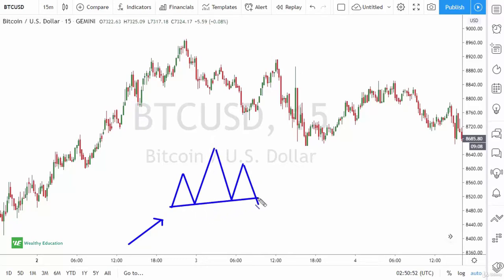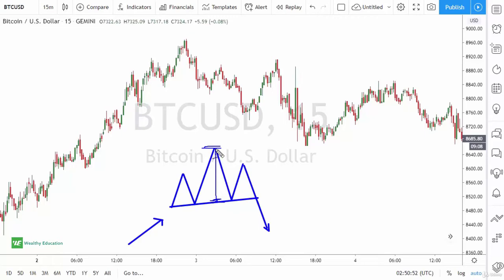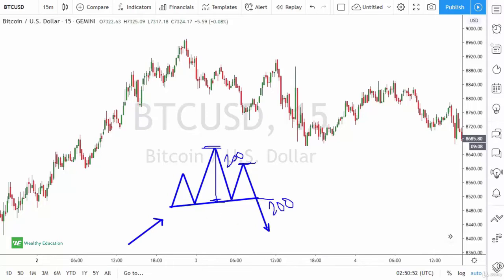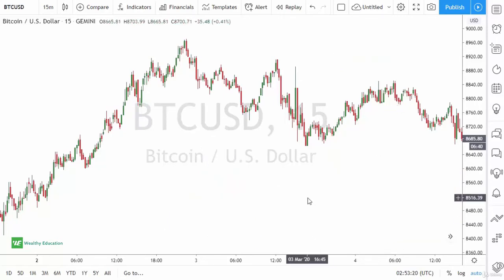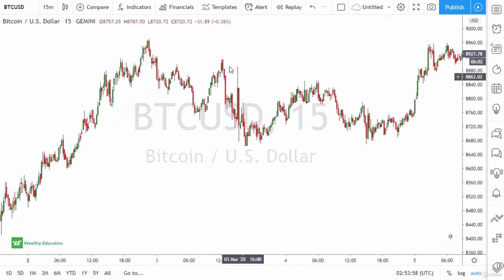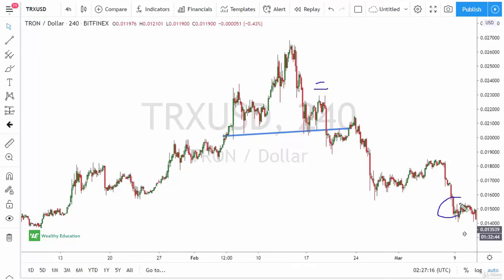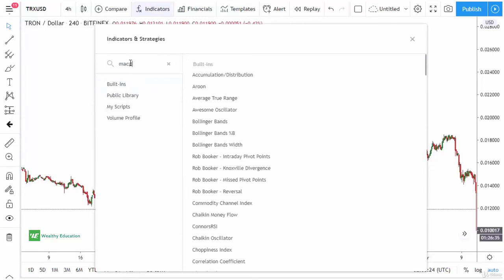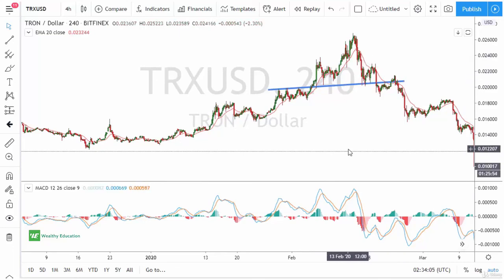Cryptocurrency & Bitcoin Trading Masterclass 2021 - 5.10 Head and Shoulders Patterns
Subtitles:

In this video, I'll take a look at the head and shoulders pattern, the head and shoulders pattern

is one that is recognized by most traders.

It's very commonly traded.

So, of course, you want to know about it, a head and shoulders and an inverse head and shoulders,

because there's two directions that you can trade in.

Look, something like this in the case of a head and shoulders and an uptrend.

So what happens is you get a continuation of the uptrend, you get the pullback like you get, you know,

in any uptrend, and then you continue to go higher, you make a higher high.

That's part of an uptrend as well.

You pull back a bit and then this hump over here doesn't make a new high.

So this is a shoulder.

That's a shoulder.

And that's your head.

Hence the name.

You can draw the line from these little dips between the head and shoulders, between each shoulder

and head, I should probably phrase it out and that's your next line.

And your neck line is a signal to either buy or sell in this case.

So in a head and shoulders.

So think about it.

What's happened is we've rallied, we continued.

And then this time we just ran out of momentum.

The great thing about head and shoulders, it's kind of built in measuring stick here, where the top

of the head to the neck line, if you measure that and let's just say it's two hundred dollars, well,

And the neckline, you're aiming for at least 200 dollars.

A lot of times the system gets put on the other side of the shoulder, and quite often that automatically

gives you at least a positive risk reward ratio, sometimes two, sometimes three to one automatically.

Now, the thing that you'll notice over time is a lot of times these patterns, especially in currencies,

for whatever reason, they'll fulfill that move, grind for a bit and continue going even further.

So that's the head and shoulders.

The inverse head and shoulders, as I'm sure you have guessed, is simply the bullish version of this.

In a downtrend, you'll see something like that.

You've got your neck line, you've got the measurement, you got your target.

Should be noted.

It can be angled like this.

It does not have to be straight up and down 90 degrees, you know, so sometimes, you know, they'll

actually look more like this.

You know, and then you draw your line like that.

Same thing with the inverted head and shoulder.

So let's take a look at these in the wild and you can see exactly.

What I'm looking for here.

And there's your neckline so you can see that the pattern does play out right.

So.

Here is your next line and here is the height.

The head to neck line, and you'll notice that we clearly hit the target without too many issues and

in fact hit that area a couple of times, not a huge surprise because a lot of times these areas get

visited more than once.

And finally, over here in Tron, this is a four hour chart, you can see that we had been rallying,

we got a nice rally there, a bigger rally, and then kind of ran out of steam.

Let's go ahead and draw our neckline.

You can see that you could have put your stop loss here.

Your measured move was six cents, so from twenty one, you're looking for a move down to 15 and you

did in fact get it wasn't right away, but it did happen.

Never threatened your stop loss.

You will find that head and shoulders patterns are followed by quite a few traders, mainly because

they're obvious.

They catch a lot of people's attention.

Higher timeframes are much more reliable than shorter time frames, as is the case with all technical

analysis patterns.

Let's take a look at Magdy.

And you can see that we had a crossover at an extremely high level right here at the top, and then

by the time we get down here, we were well below the zero.

So that, of course, would have caught the attention of somebody who was a Mac de trader.

The 20.

E-mailing and a four hour chart you can see slip nicely, crashed through it, found resistant and then

broke down.

That would have been a signal for somebody using M.A.

There are.

Quite a few different ways to do this, but you'll notice that the pattern, the great thing about this

pattern is that when you step into it and you get the breakdown, for example, in this case, you knew

exactly what you were looking for to begin with.

You also had a place to get out because patterns do fail.

They're not 100 percent.

But the nice thing about these patterns is so many people pay attention to them that they give you a

little higher percentage probability.

And the next video, I'll take a look at something called a dodgy candlestick and the myriad of.

Different types.